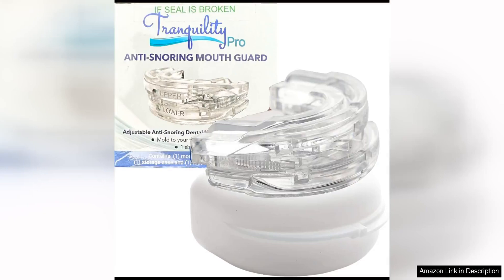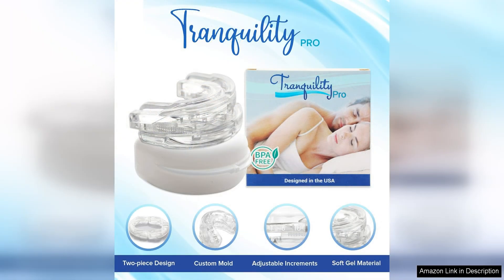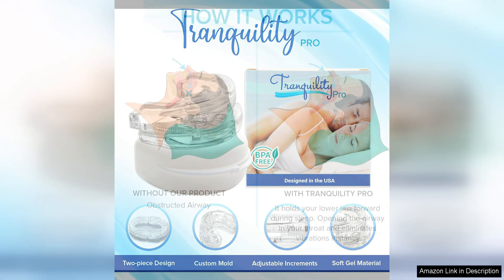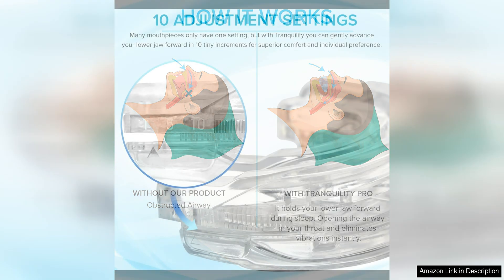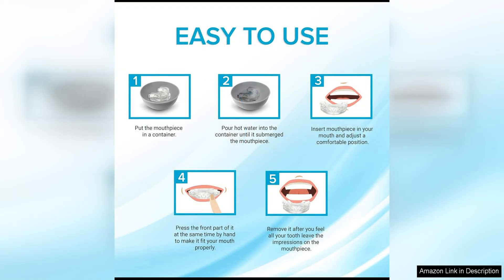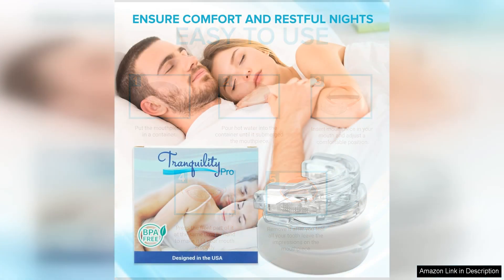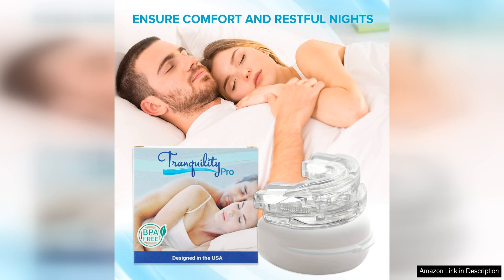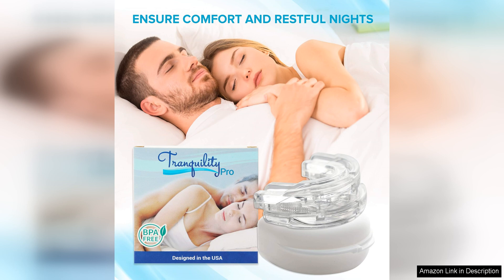Tranquility PRO 2.0 Anti-Snoring Mouth Guard Adjustable Mouthpiece Night Time Review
The Tranquility PRO 2.0 Anti-Snoring Mouth Guard is a game-changer for anyone who struggles with snoring during sleep. This adjustable mouthpiece is designed to help keep your airways open, allowing for better airflow and a quieter night's sleep.

One of the key features of the Tranquility PRO 2.0 is its adjustability. The mouth guard can be easily customized to fit your mouth comfortably, ensuring a secure fit throughout the night. This is a major advantage over other anti-snoring devices that may be one-size-fits-all and less comfortable to wear.

Another benefit of the Tranquility PRO 2.0 is its durability. Made from high-quality materials, this mouth guard is built to last, so you won't have to worry about it wearing out quickly or needing frequent replacements.

In terms of effectiveness, many users have reported significant improvements in their snoring after using the Tranquility PRO 2.0. By keeping the jaw slightly forward, the mouth guard helps to prevent the soft tissues in the throat from collapsing and causing snoring. This can lead to a more restful night's sleep for both you and your partner.

It's also worth noting that the Tranquility PRO 2.0 is easy to clean and maintain. Simply rinse it off with water after each use and store it in the included case to keep it hygienic and in good condition.

While the Tranquility PRO 2.0 may not be the most affordable option on the market, its high quality and effectiveness make it a worthwhile investment for anyone seeking relief from snoring. Plus, the improved sleep quality that comes with reduced snoring can lead to better overall health and well-being.

In conclusion, the Tranquility PRO 2.0 Anti-Snoring Mouth Guard is a top-notch product that delivers on its promises. With its adjustable fit, durability, and effectiveness, it's a great choice for anyone looking to quiet their snoring and enjoy a more peaceful night's sleep.